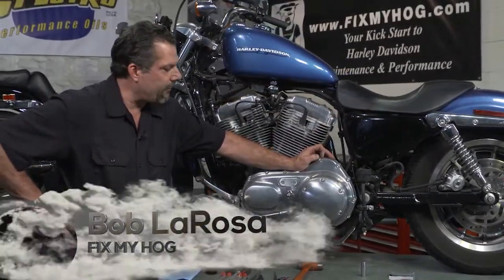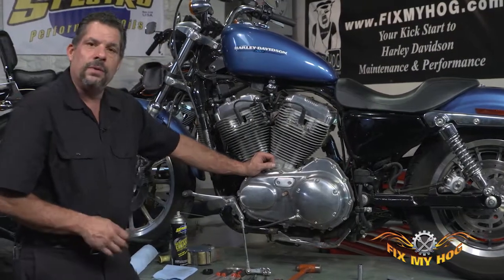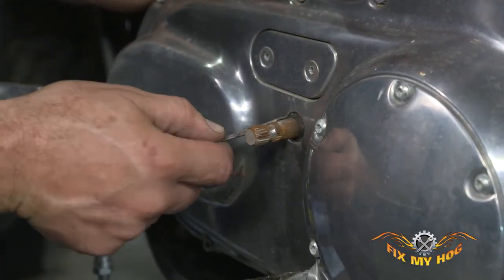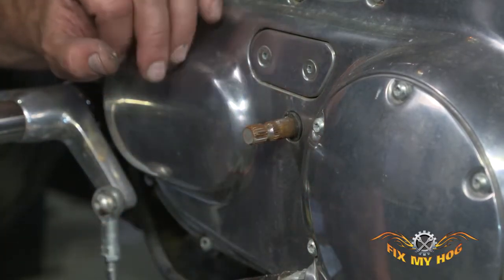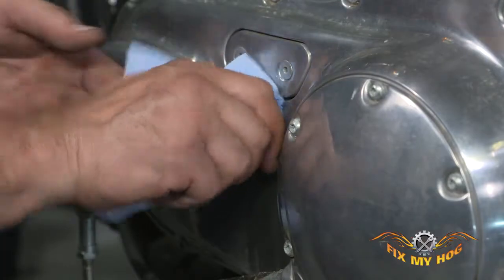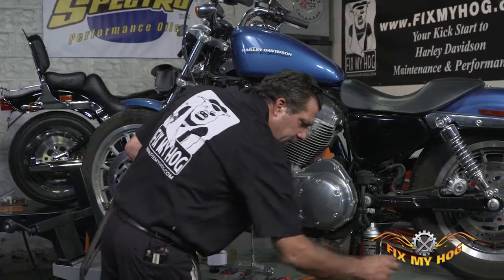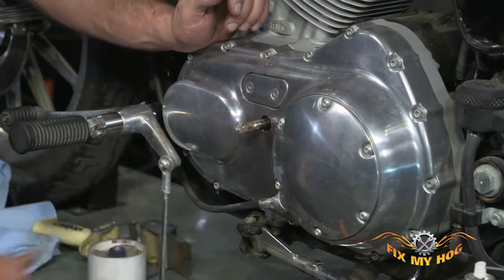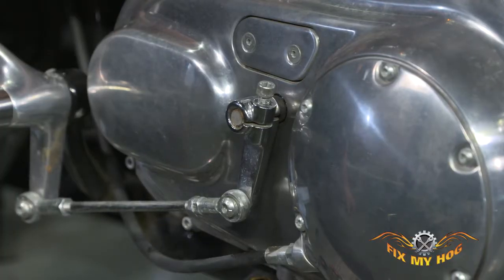Harley Shifter Shaft Seal Replacement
In this lesson we take a look at a Harley shifter shaft seal replacement. This demonstration is intended for Sportster or Softail models that are set up with a mid-shift assembly. In this type of set up, the shift linkage travels through the primary drive and exits from the outer primary cover. These seals have longevity under normal riding and routine maintenance. However, they can be more prone to leak if the outer primary cover has been removed without replacing the Harley shifter shaft seal or if the shift shaft has been compromised in any way.